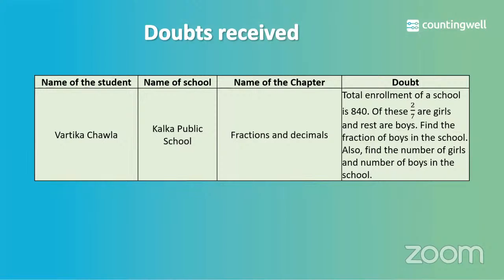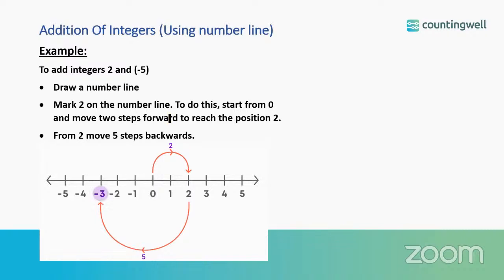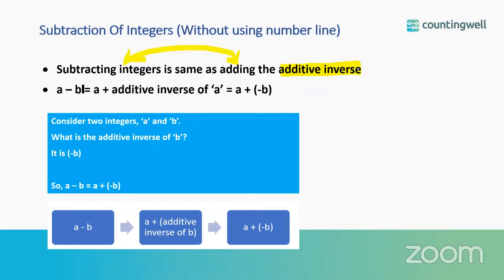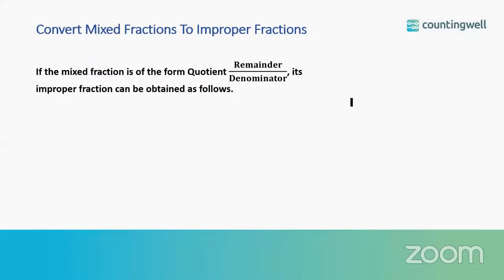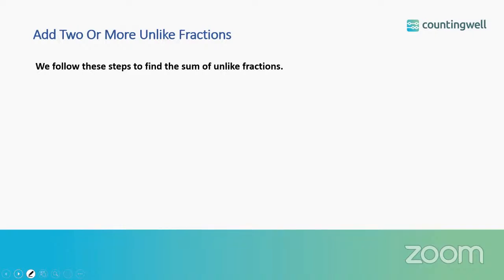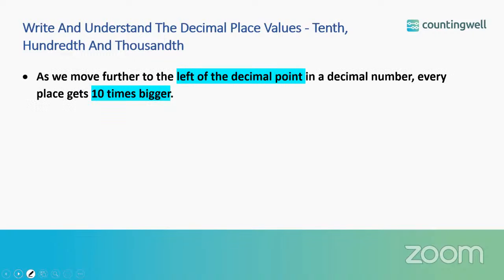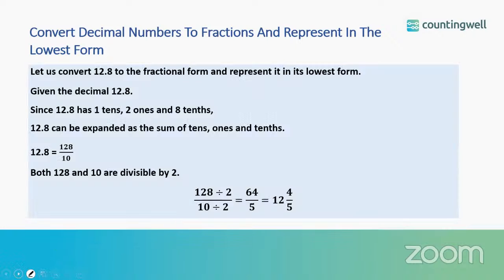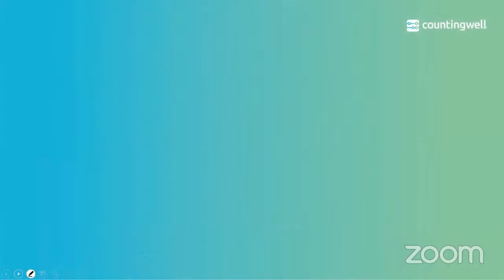Live RMS Session | Class 7 | Number Systems | Fractions and Decimals | Data Handling